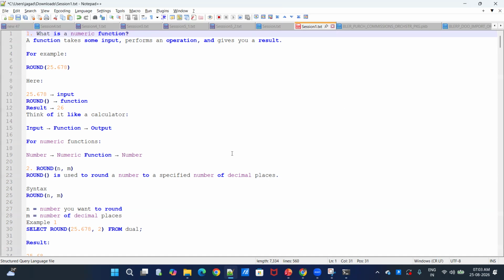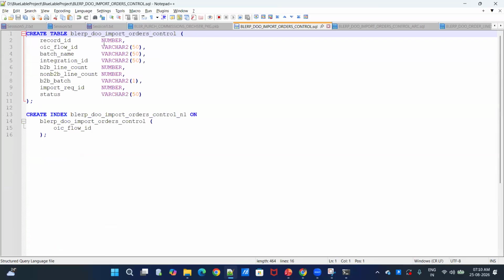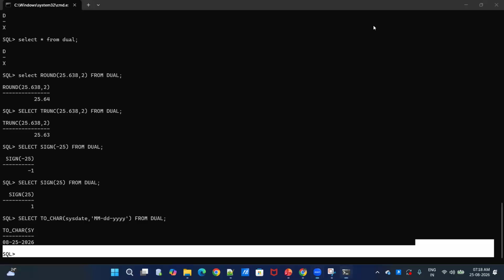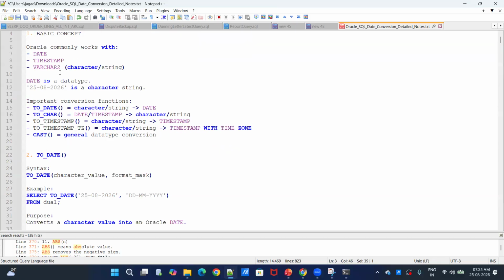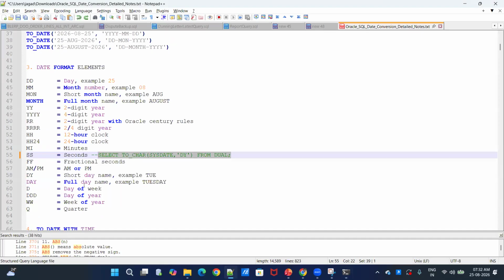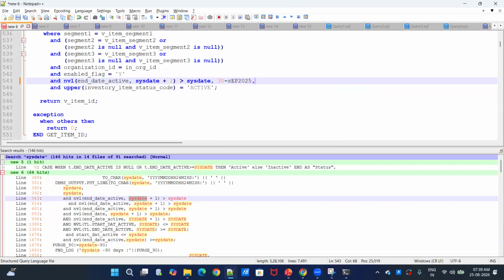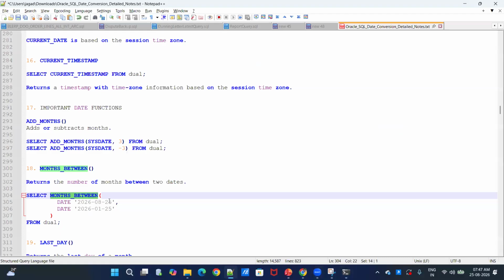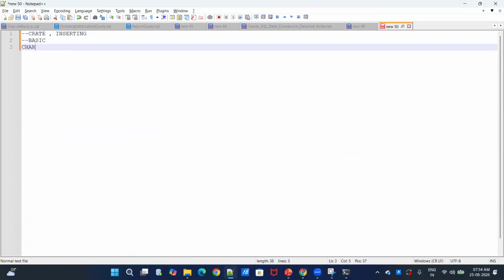Oracle SQL Session #8, CHAR,NUMBER,DATE Conversion Functions Basics.